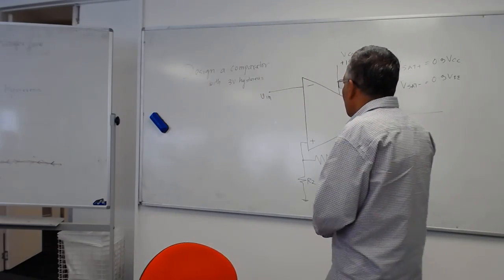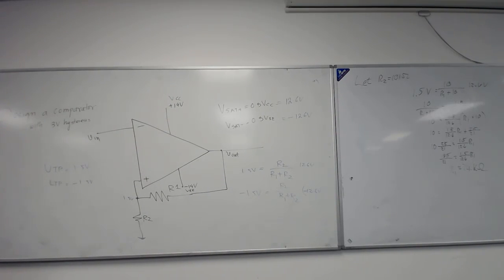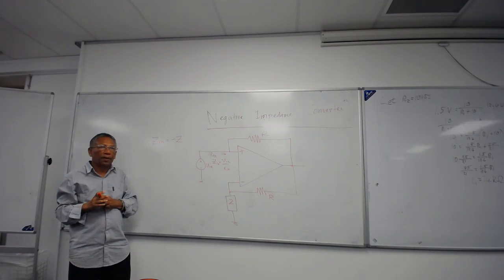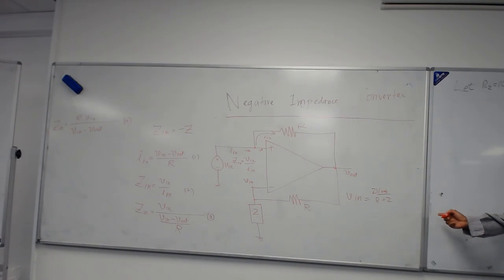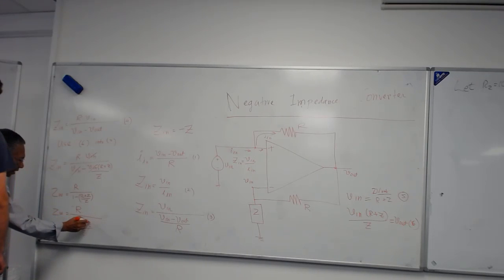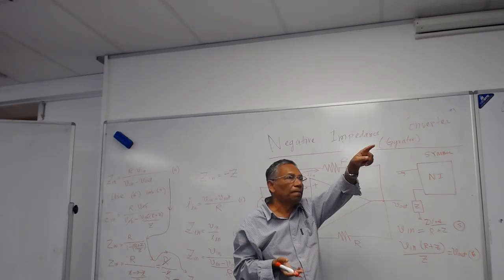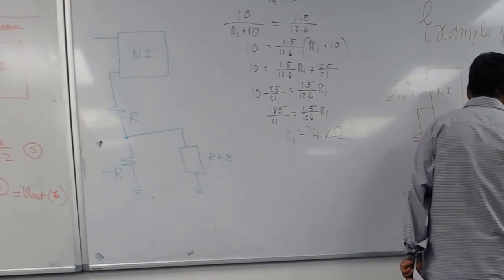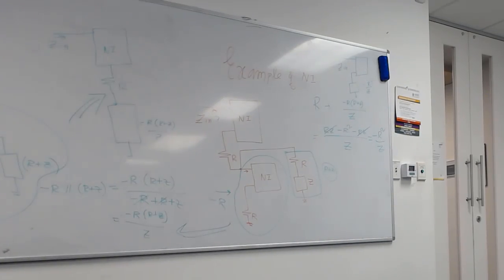Lecture3Part2 Problem Solving Op Amp Comparator & Negative Impedance Converter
Basic Analogue Electronic
Circuits Lecture 4 Part 2
Problem Solving
Op Amp Comparator
& Negative Impedance Converter
Rezaul Hasan
(PhD - UCLA)